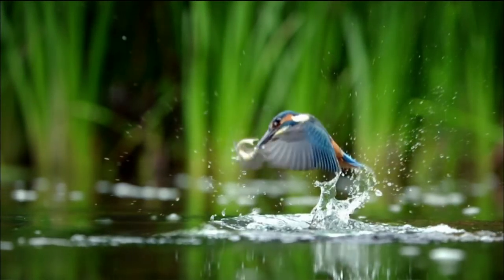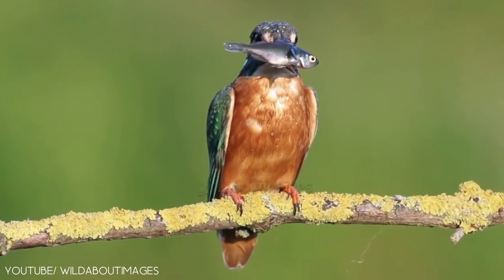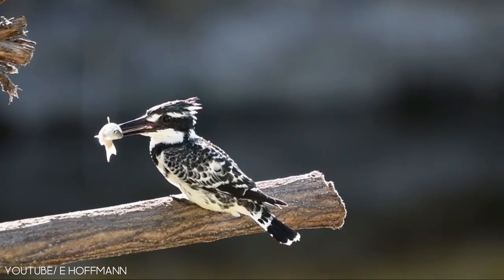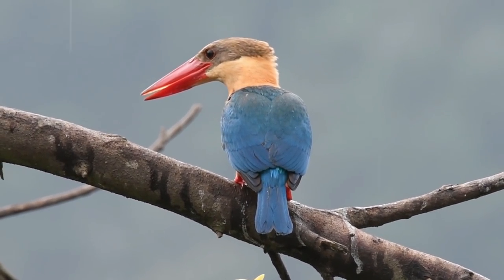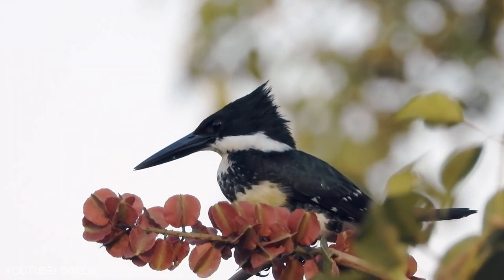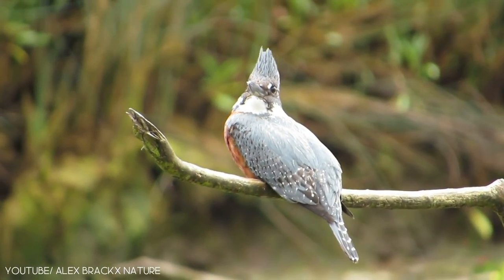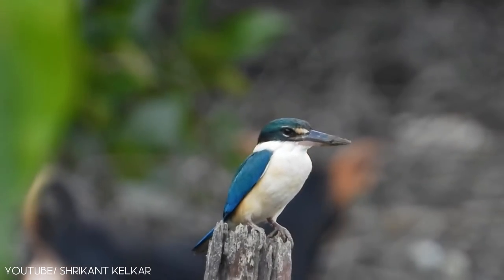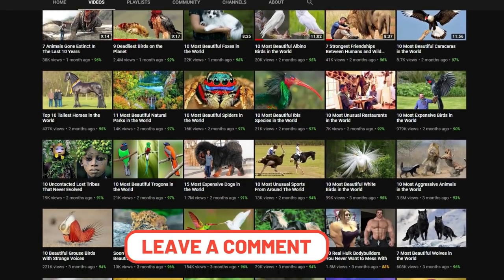10 Most Beautiful Kingfishers in the World (2)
10 Most Beautiful Kingfishers in the World

4 Ever Green is the #1 place for all your heart warming stories about amazing people, beautiful animals and cute things that will inspire you everyday.

Birds are the warm-blooded vertebrates and no doubt, one of the most beautiful creatures of God. At our channel, you’ll find hundreds of interesting and informative videos regarding different types of birds. One such types are the kingfisher birds which is further having 87 species. Kingfisher is small to medium-sized bird consisting of three major groups namely river kingfishers, tree kingfishers, and water kingfishers. The habitats of kingfishers are the regions nearer to streams, lakes, ponds and marshes and freshwater areas. These appealing birds have also been used for decorative purposes. Stuffed kingfishers encased in glass cases were considered as decorative items in the Victorian era. Due to loss of habitat, many species of these migratory birds are classified threatened or endangered. Let us find about 10 most alluring kingfisher species